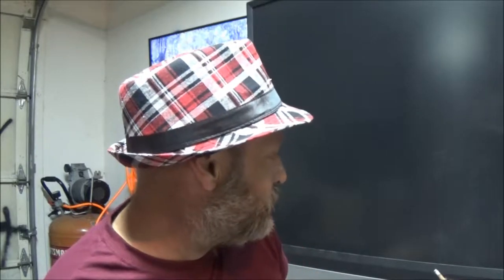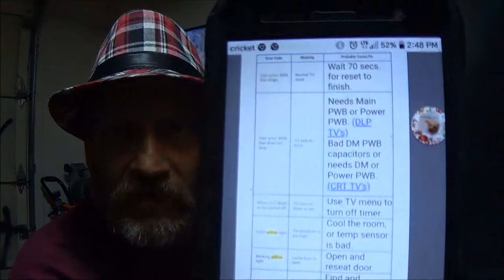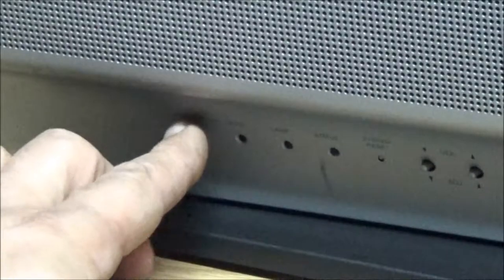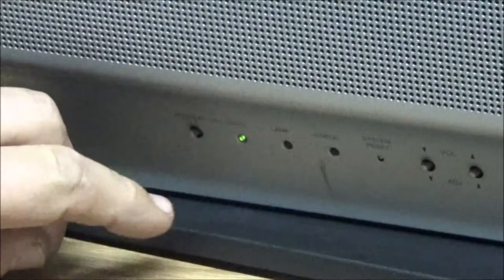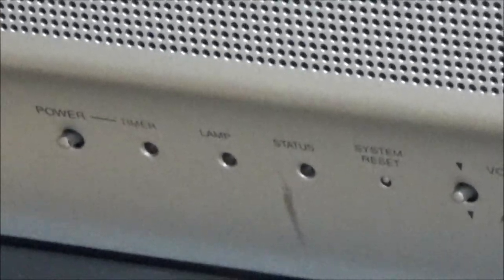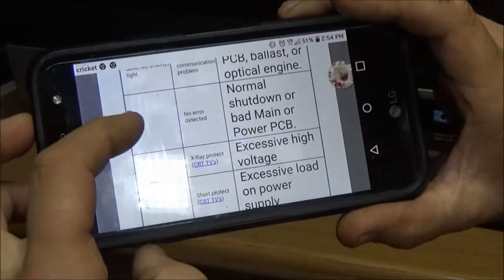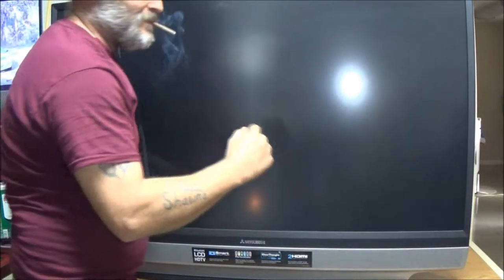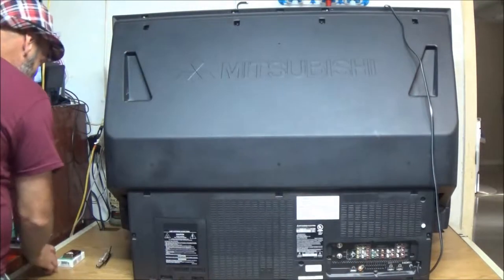TROUBLESHOOTING A MITSUBISHI WD 52531 TV